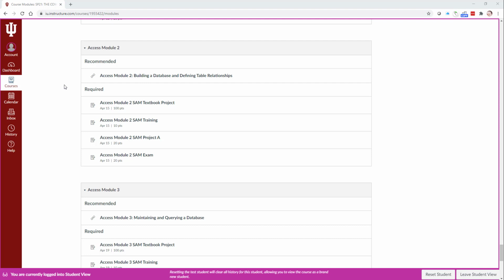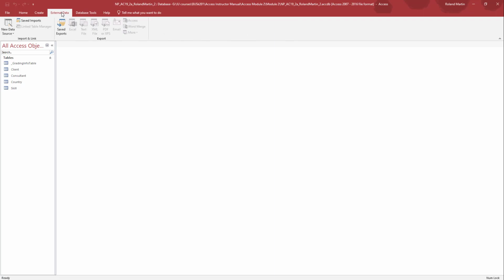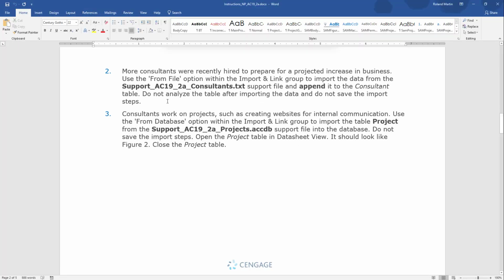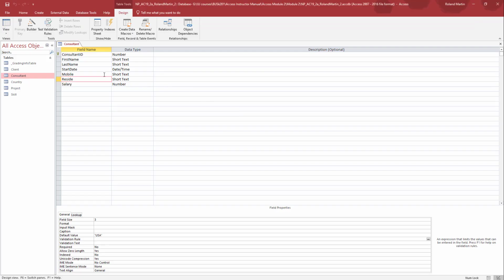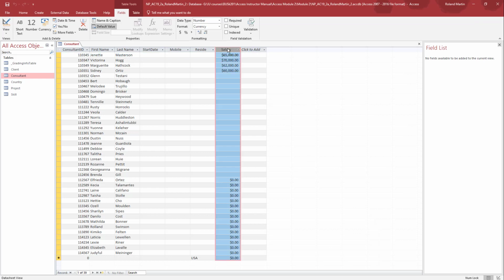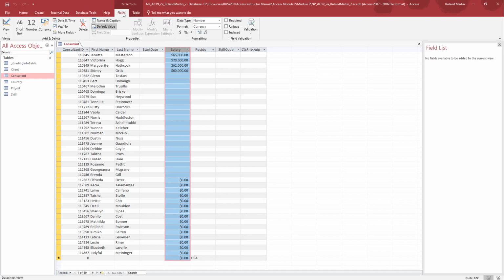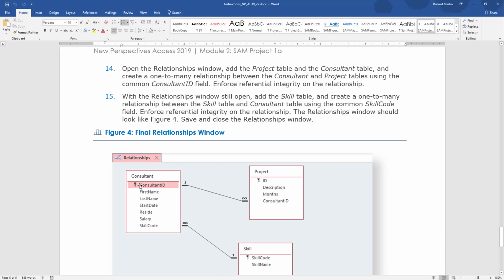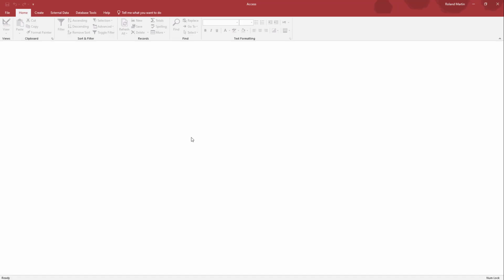Access Module 2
Video demonstration of appying the skills from Module 2.